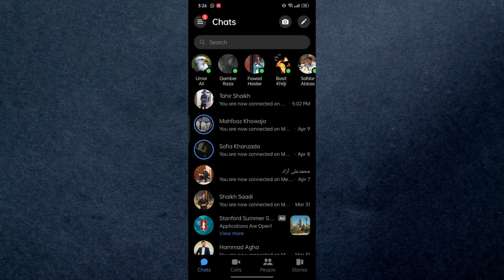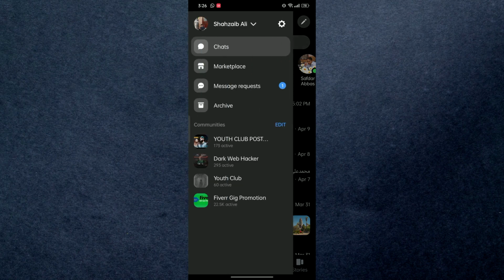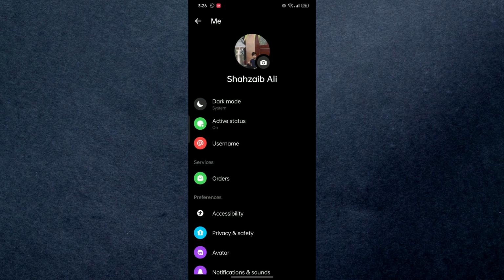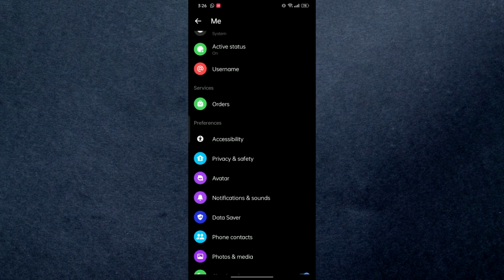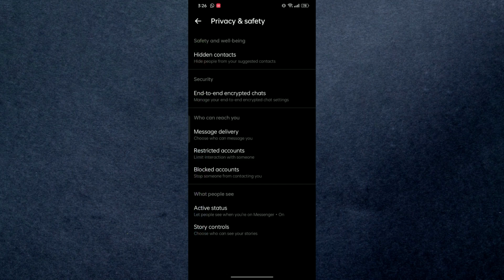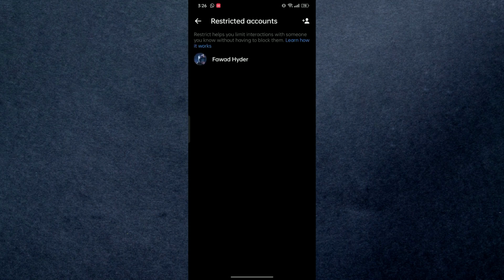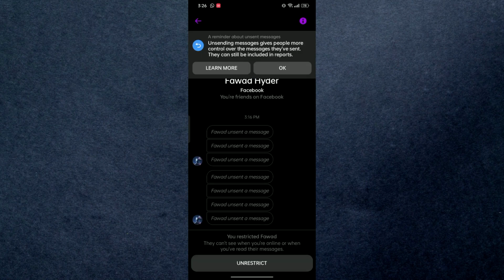How To See Restricted Messages On Messenger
In this video I'll show you how to check restricted messages on messenger pc. The method is very simple and clearly described in the video. Follow all of the steps and see how to view restricted messages on messenger pc.